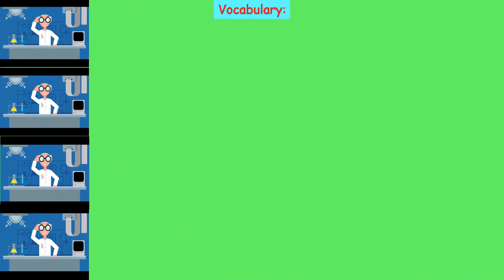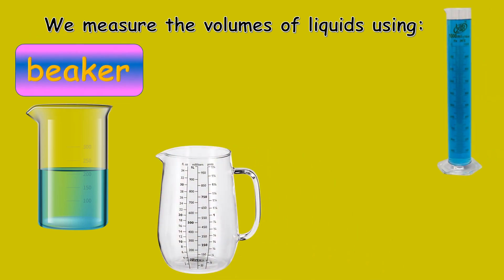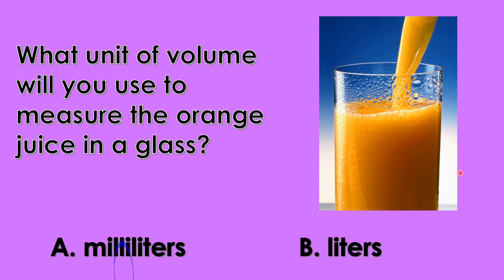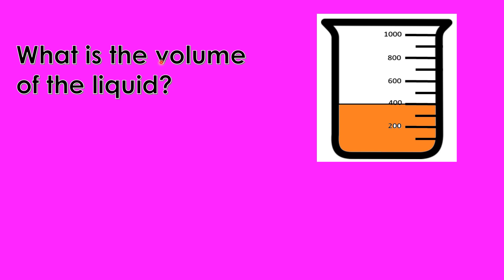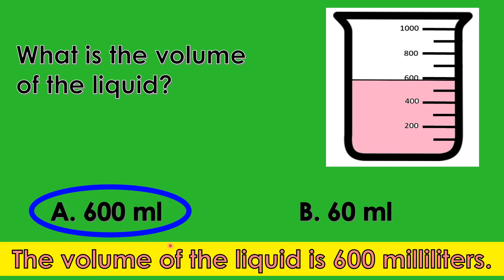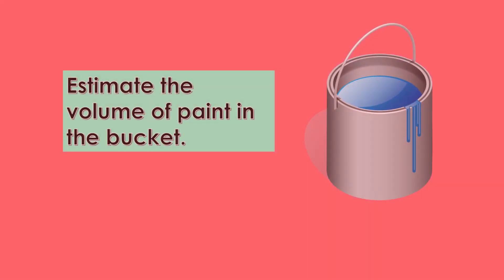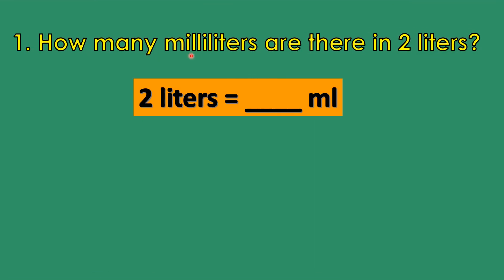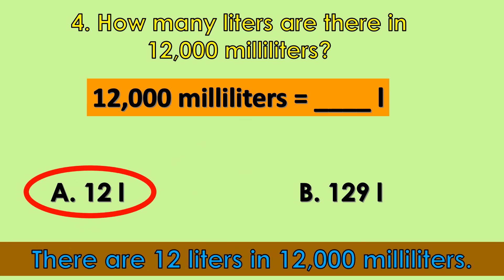Measuring Volume and Capacity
Let's measure volume and capacity.